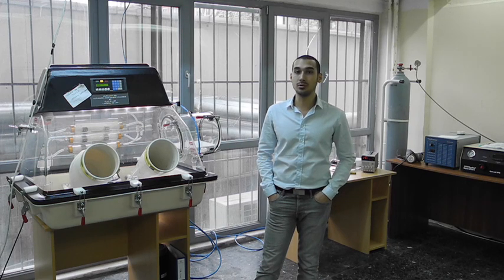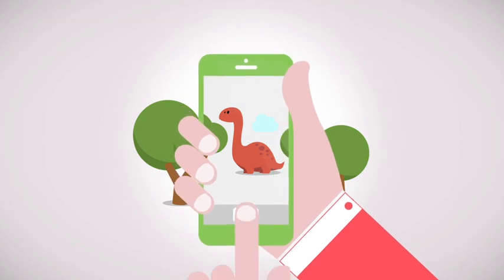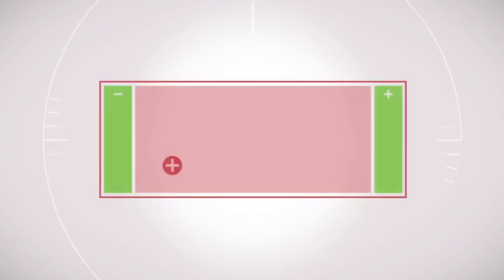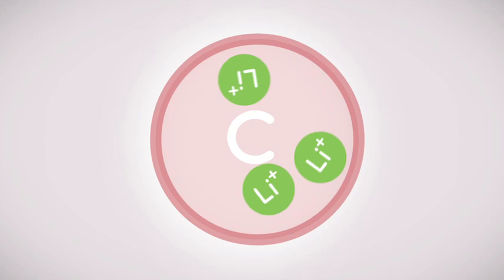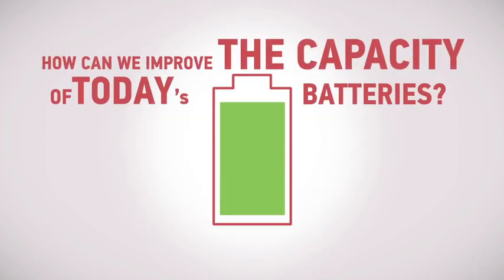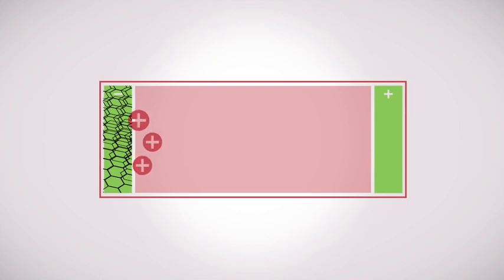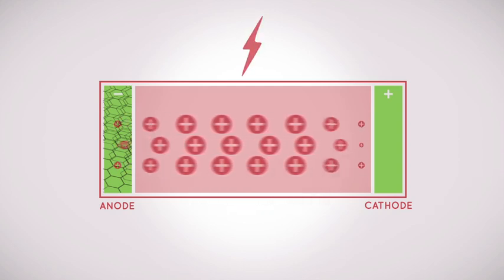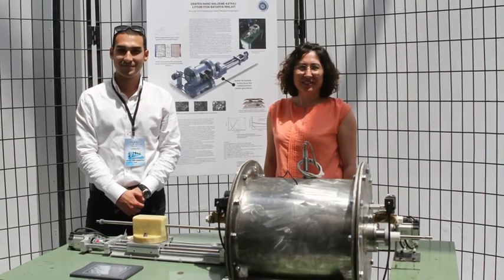Next Generation Battery Technology by Grafentek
Portable devices in our daily life become thinner, lighter, faster and more capable. But through it all, battery life has mostly stayed the same.

Virtually every electronic device today relies on lithium-ion batteries, which provide power by transferring ions between the anode and cathode of a battery cell. The amount of lithium ions inside the battery directly affects how long your device can last on a charge.

The problem lies in the graphite that stores lithium ions in the anode of a battery. Graphite has a theoretical limit to how much lithium it can hold, and today's batteries have pretty much reached it.

So how can we improve the capacity of today's batteries?

The answer is Graphene, a Nobel prize-winning material made from atom-thick layers of graphite.

Graphene has a high surface area to mass ratio and it means more space in which to store energy, without increasing the total mass of battery.

Graphene is also the most conductive material that can offer 10 times faster charging speed.

This means, charging your phone in minutes instead of hours! which will last 4 days straight.

Help us by spreading and sharing this video!